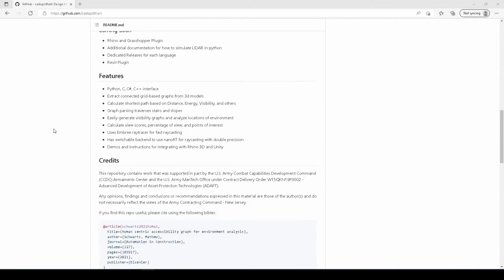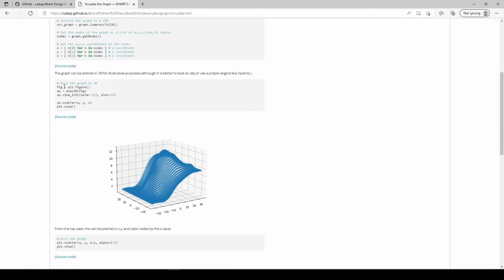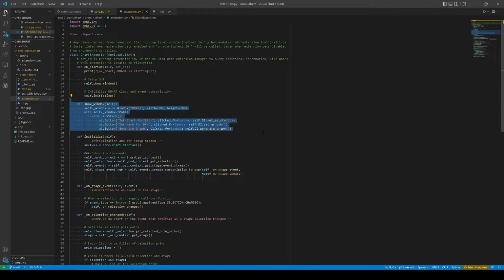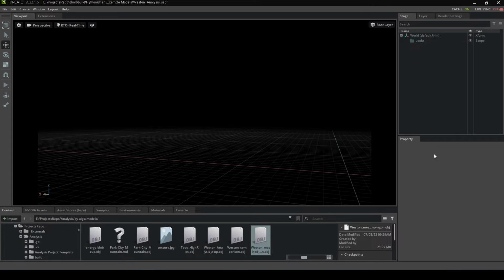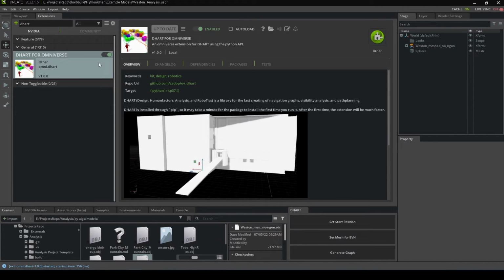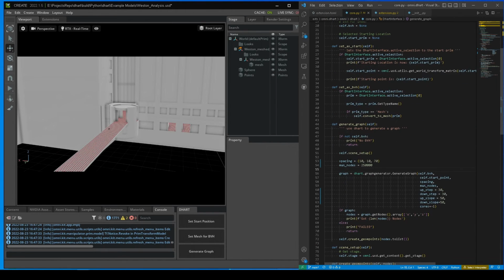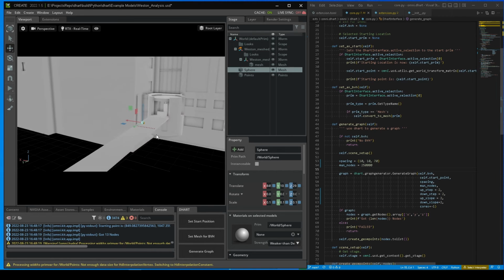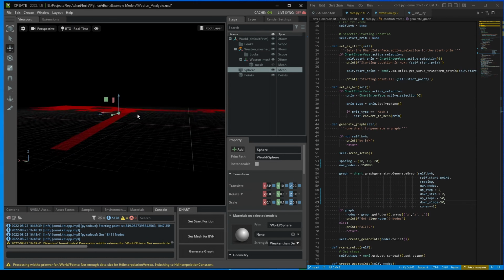Overview of the DHART extension for Omniverse (a one-day project)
This is an overview of an extension I wrote for the DHART project , which provides interfaces to a fast algorithm for generating navigation graphs of building models.  In a future video I will go in more detail about the development process.

Overall it was pretty easy to do, considering it was only one day of work.  Of course there are more features to implement, but I think this is a reasonable workflow for many python computing libraries that could use some visualization help.